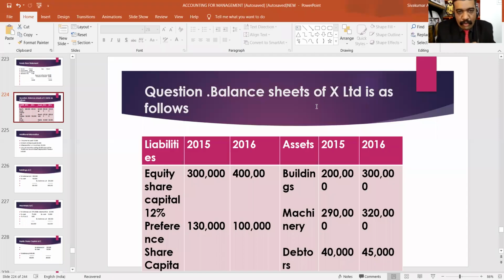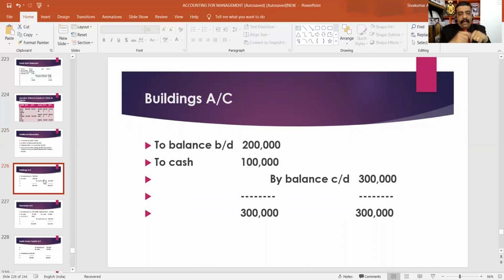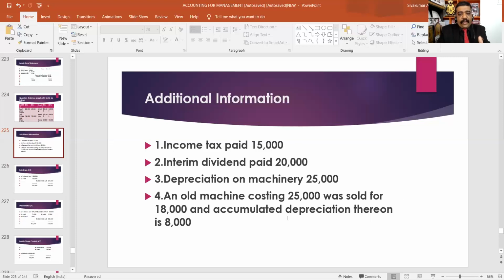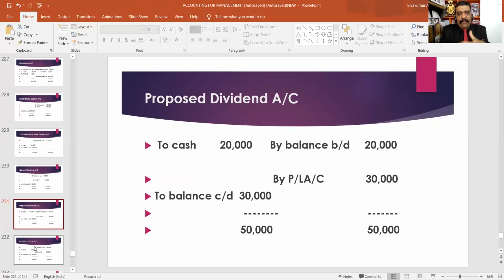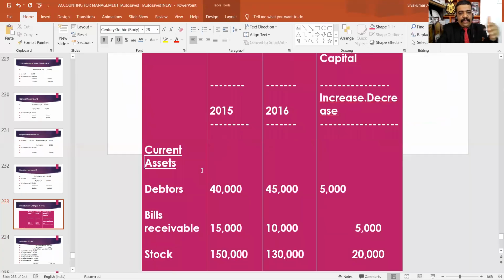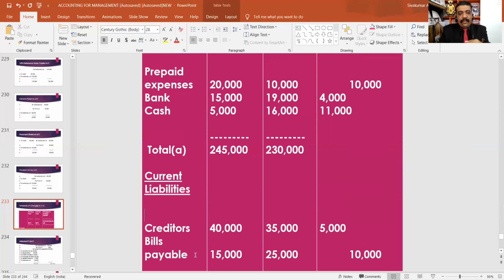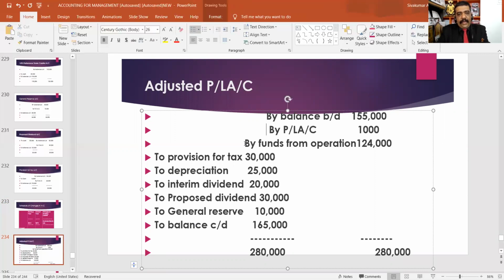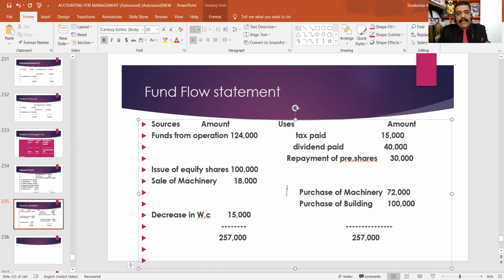Fund Flow Statement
BY CMA SIVAKUMAR.A,ACMA